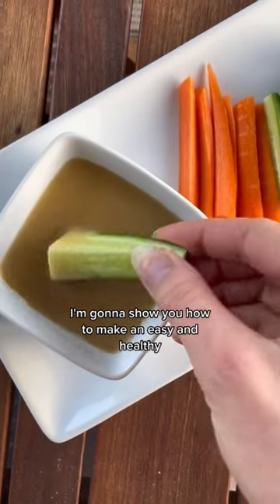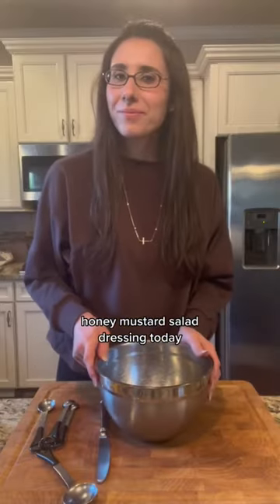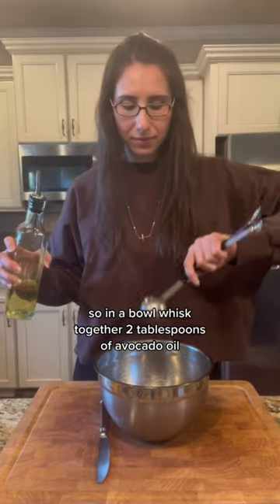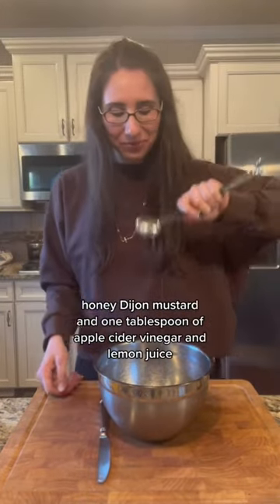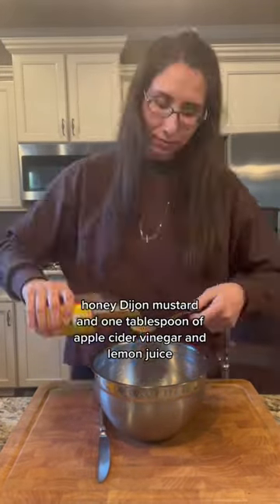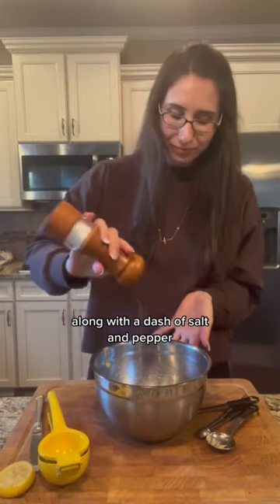Easy & Healthy Honey Mustard Salad Dressing Recipe! 🥗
Whisk together:
2 Tbsp avocado oil
2 tbsp honey
2 tbsp dijon mustard
1 tbsp apple cider vinegar
1 tbsp lemon juice (I used Half a lemon)
Dash of salt & pepper
Enjoy! Store in fridge.

for more healthy recipes and to improve your health!

Xx Marissa